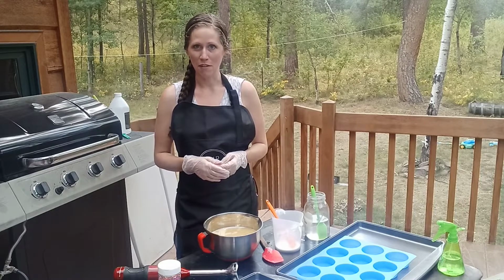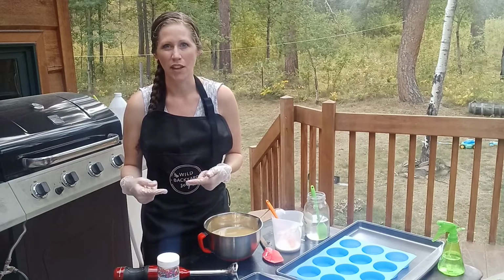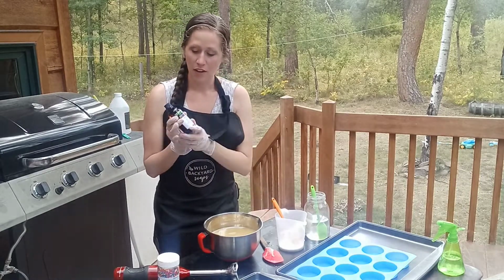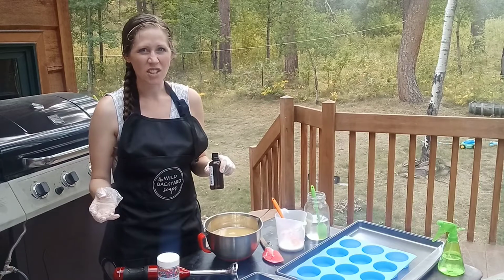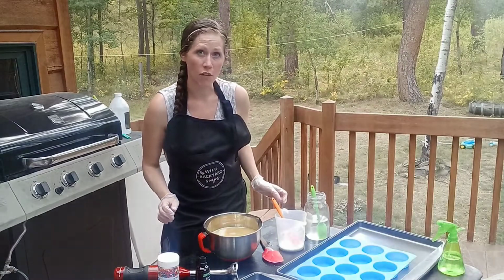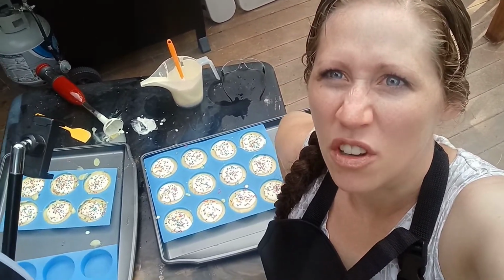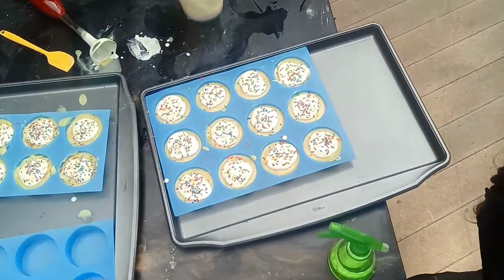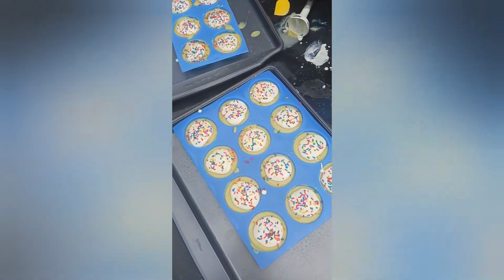VANILLA COOKIE SOAP - Easy Bar Soap DIY with Recipe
These look almost edible! Watch to see how to make these fun and easy soaps! Soap fact that's good to know: vanilla, coffee, and several other fragrance oils can cause some discoloration in soap. Vanilla made this very much darker than I wanted but that's how it goes with soaping sometimes!

Here's the recipe I used: Enter into soapcalc for your size mold (3" round silicon molds like mine hold about 5oz each)
2:1 distilled water:lye ratio, 5% superfat
40% olive oil
30% coconut oil
25% cocoa butter
5% castor oil
1 t sodium lactate/  lb of oils
1 T kaolin clay / lb of oils
Vanilla fragrance - look up a safe usage rate for your size batch on wherever you purchase your fragrance from. Mine is from New Directions Aromatics.
1 t titanium dioxide dispersed in a little water to whiten a small portion for the "frosting"
Optional sprinkles on top (could do holiday sprinkles or Valentine sprinkles, too)

Get Happy by William Davies, Tajh Abdulsamad, Lee Francis License ID: OZ0nXal7P5b Get this and other songs for your next YouTube video

Note: Make sure you are aware of safety concerning the handling of lye. I am not responsible for the results of your soapmaking.